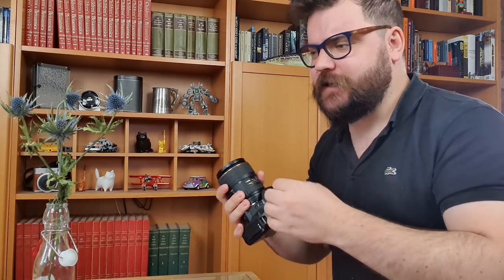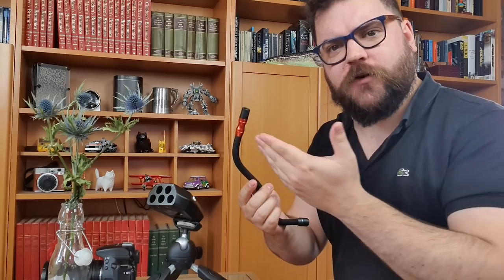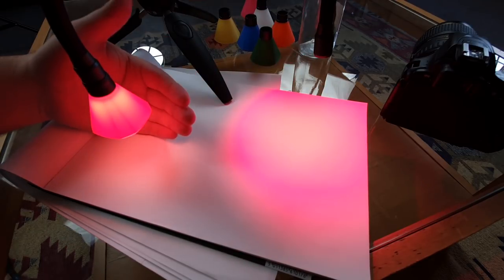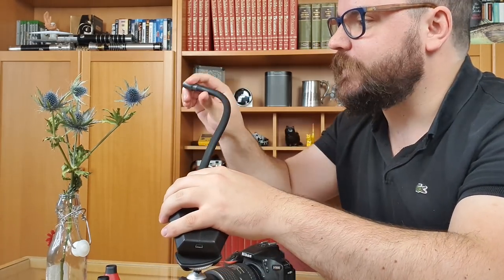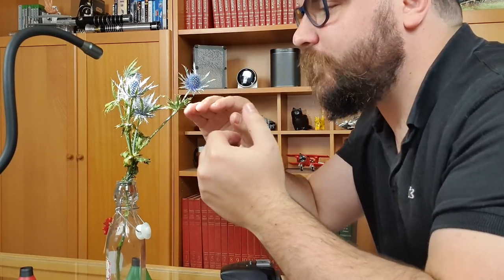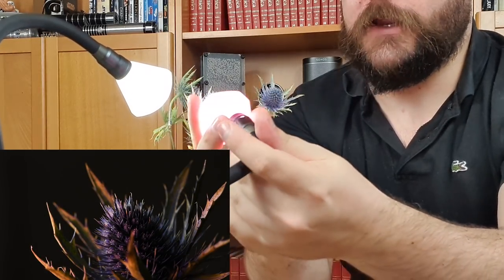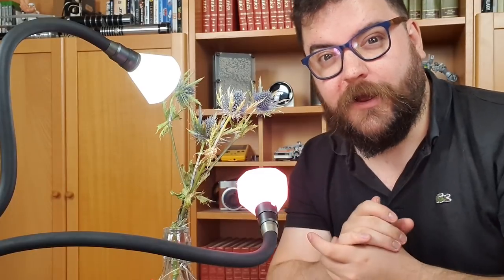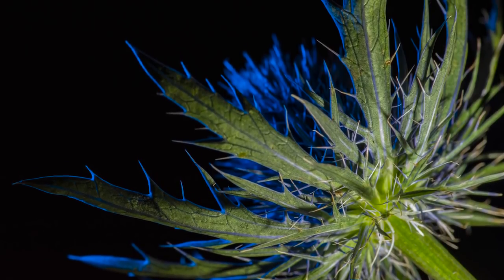How to photograph a thistle (Eryngium) - Flower Photography Tutorial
Let's shoot this blue Eryngium! Lighting a subject with as much detail as this thistle is not easy, but we can take a look at using artificial light to enhance the existing colours of the plant and capture the detailed spikes and leaves.

Unlike our macro photography tutorial playlist, in this series, we are setting out to explore the photographic possibilities of different flowers and plants. We will be exploring different lighting methods and looking at ideas and inspiration for composition too!

In this flower photography tutorial, we are looking at the blue flower of an Eryngium thistle. We're going to look at lighting this flower with Diffusers, Colour Filters and Lighting Arms and figure out how to get close into the details of the thistle.

To read more about this shoot and see the stills we got, check out our blog post